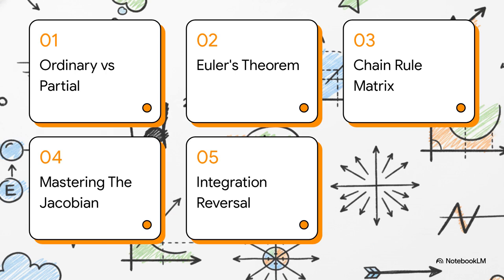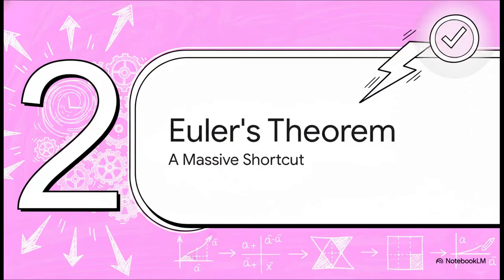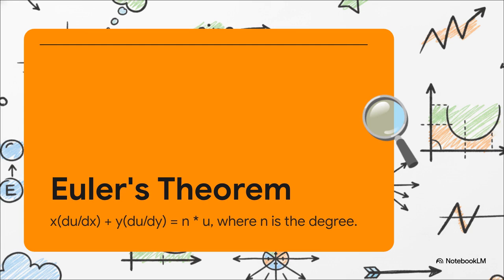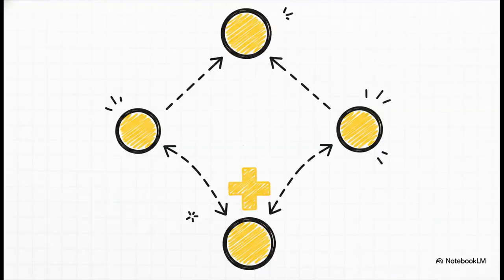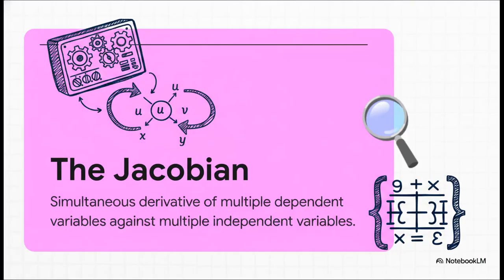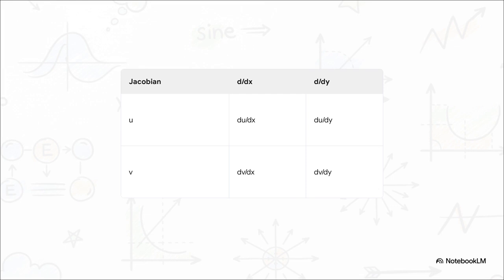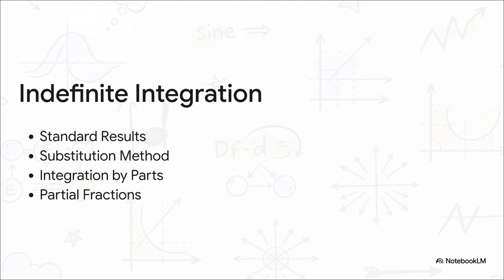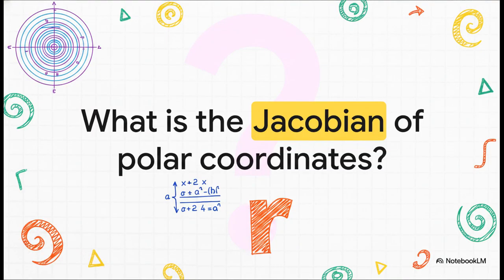Calculus LEC-3 | The Calculus Toolkit